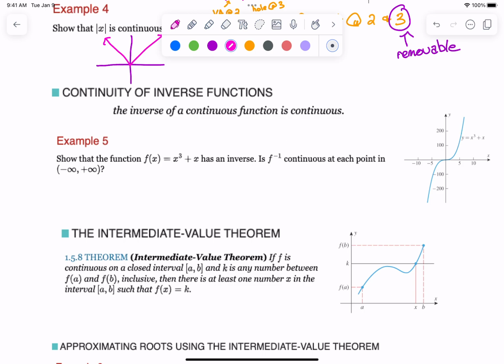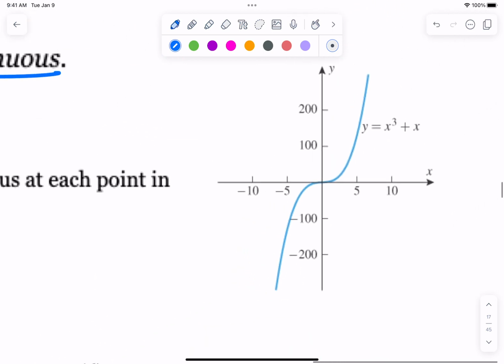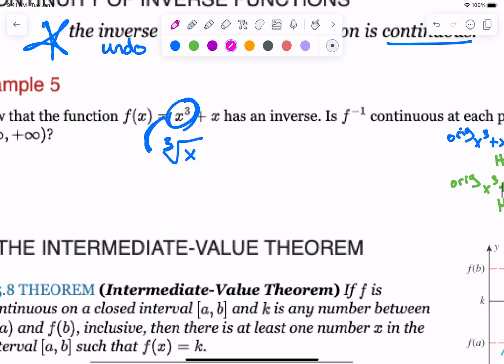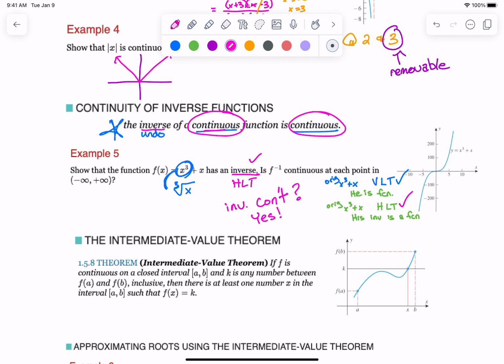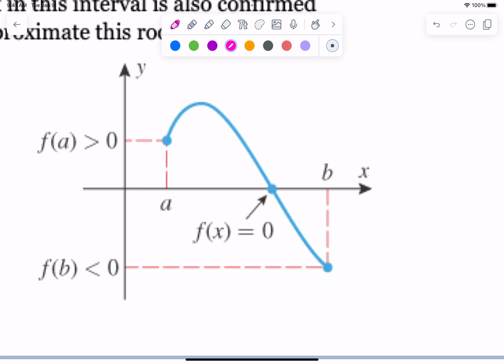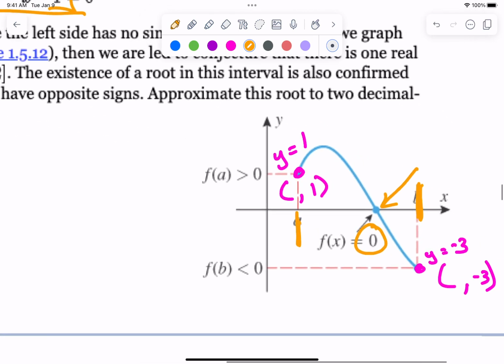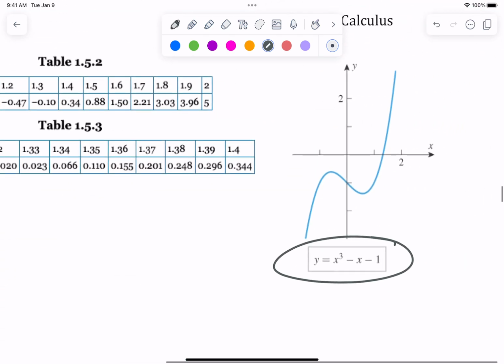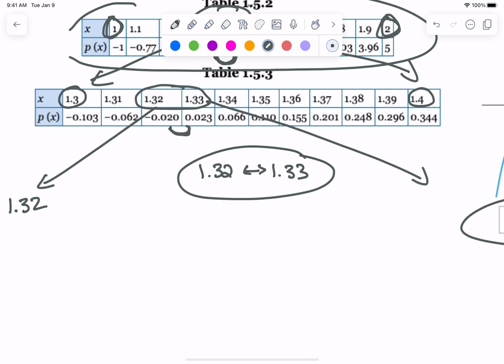Calc 1 5 Part 2 of 2